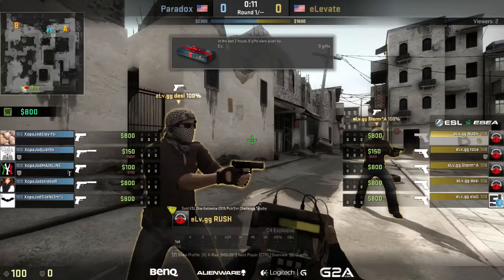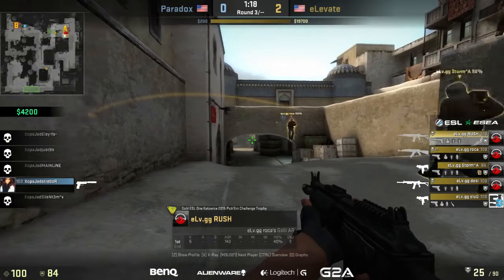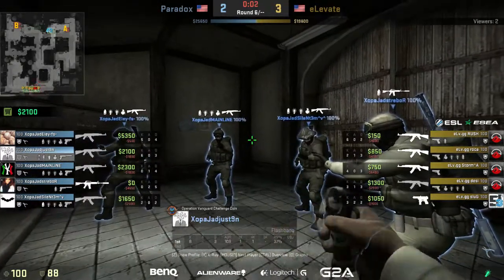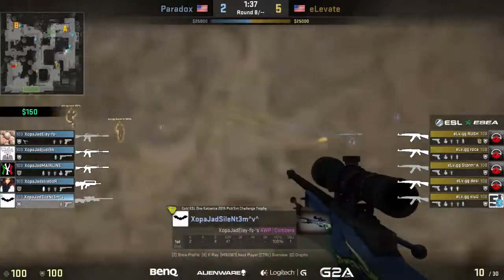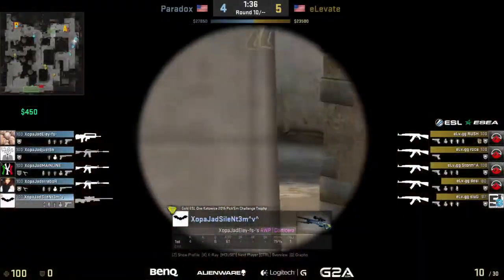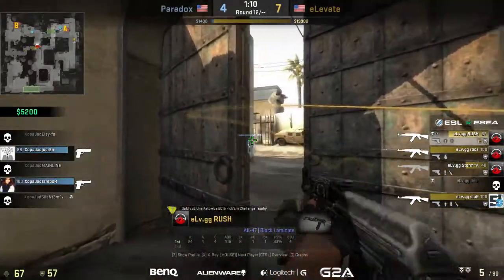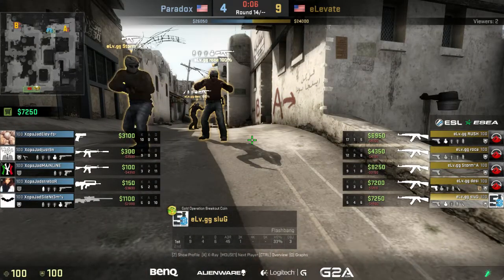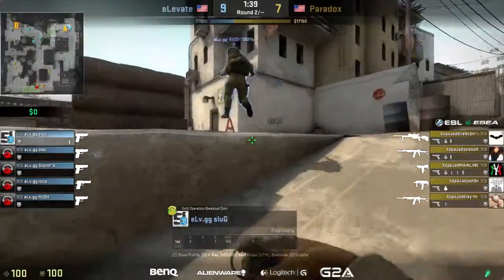eLevate vs Paradox [Dust 2] | ESL ESEA Pro League - NA Week 1 Day 3